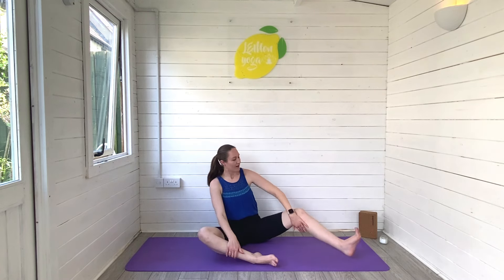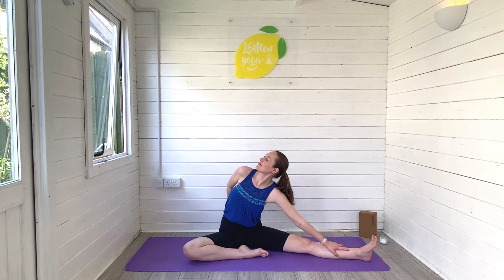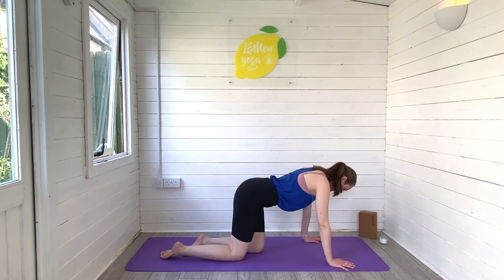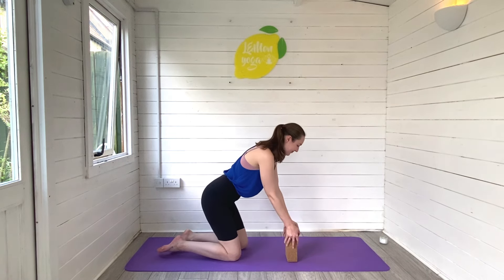10 MINUTE DAILY PRENATAL STRETCH ROUTINE | Daily Pregnancy Yoga Stretches for ALL TRIMESTERS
10 MINUTE DAILY PRENATAL STRETCH ROUTINE | Daily Pregnancy Yoga Stretches for ALL TRIMESTERS

Hi beautiful friends and welcome back to another prenatal yoga practice with me, Laurie from LEMon yoga. I am so happy you found your way here today. In this 10 minute prenatal yoga class, I will take you through some of my favourite stretches to get rid of that pregnancy stiffness that occurs in the body. Then once you're late in the third trimester, I will guide you through some flows to prepare the body for labor. I've got plenty on my channel for you to explore and have helped thousands of Women to have a positive birth experience.

Laurie xx

I love bringing yoga to all which is why I am passionate about sharing my yoga here on YouTube. If you enjoy my content and are in a position to support me whilst I grow my channel you can send a donation amount via the Super Thanks button under any of my videos or by paypal. Any amount however big or small will be greatly appreciated and help me to continue to provide yoga for free on this platform. Thank you for your continued support.

ABOUT ME
I'm a mum of two aged two and under. I have been teaching yoga since 2017. I am a pregnancy and postnatal specialist yoga instructor living in Somerset, UK.